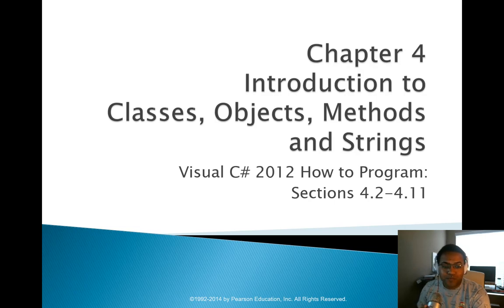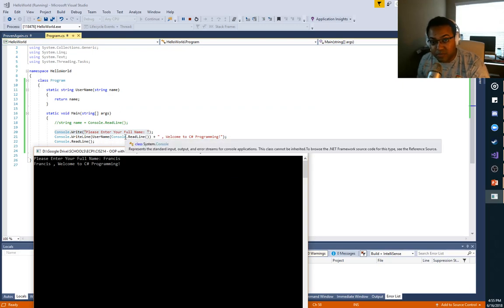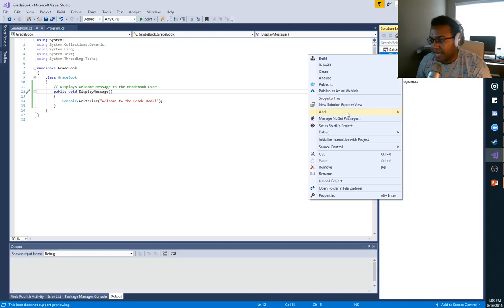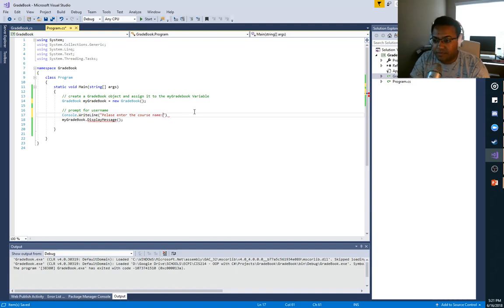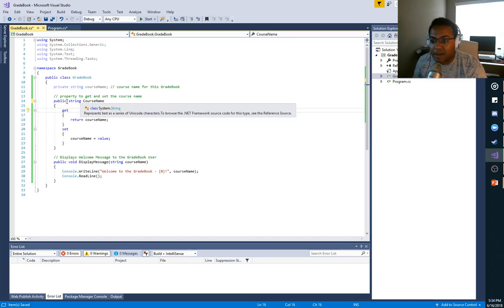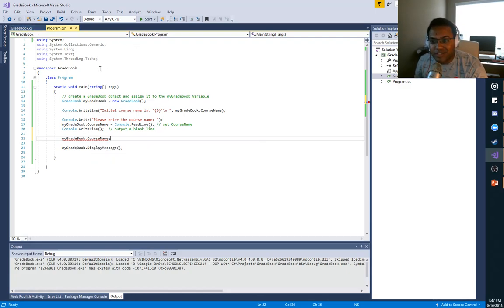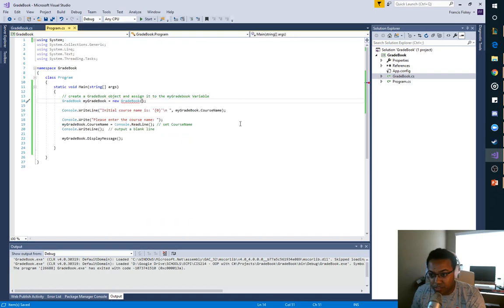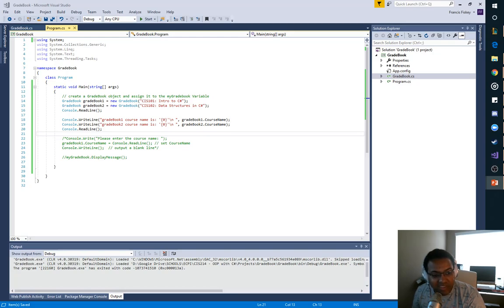Introduction to Classes, Objects, Methods & Strings